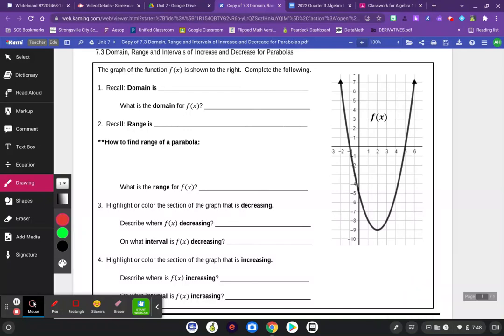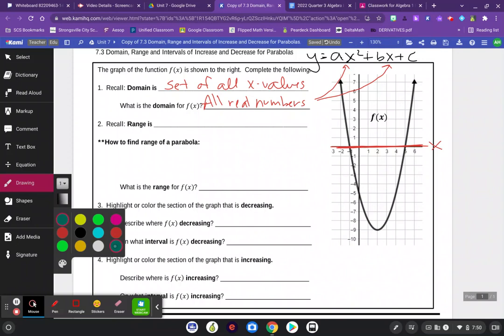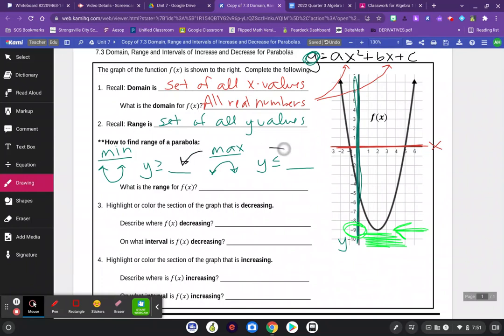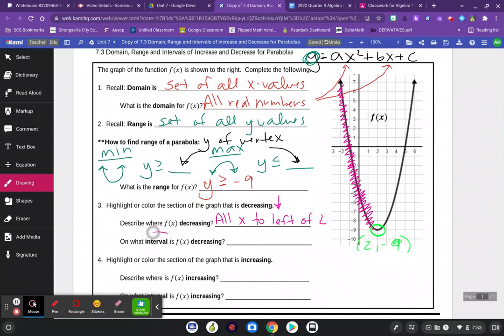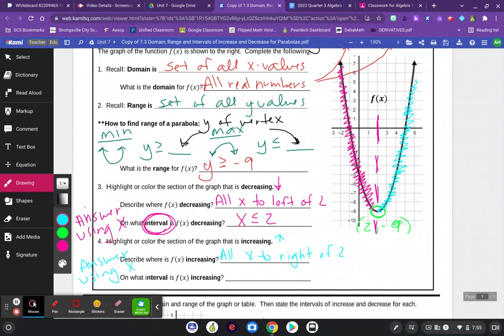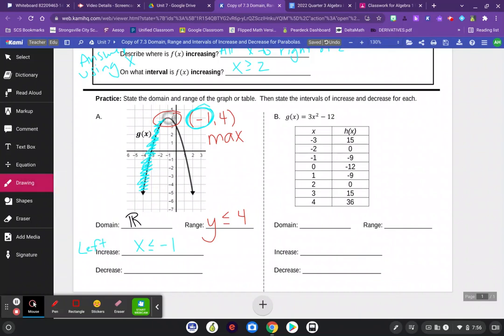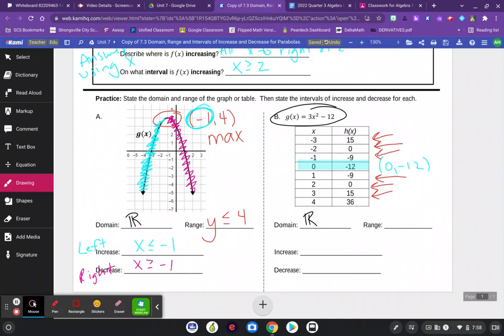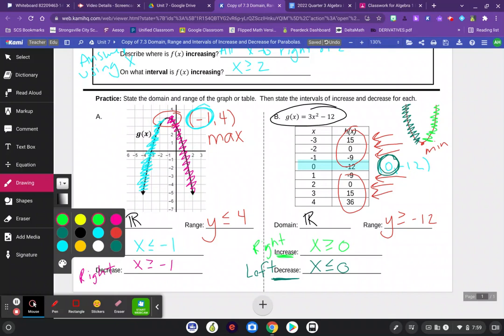7.3 Notes on Domain/Range and Inc/Dec